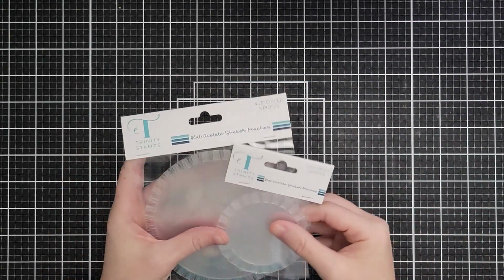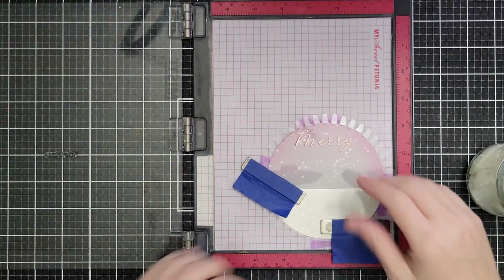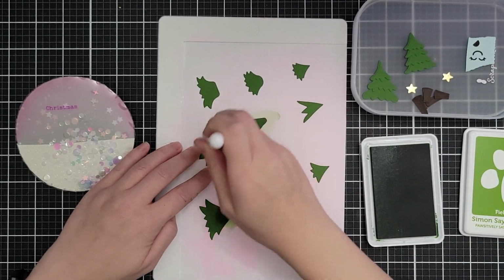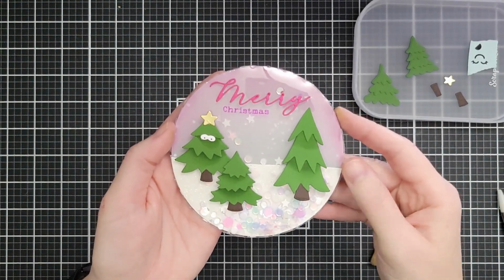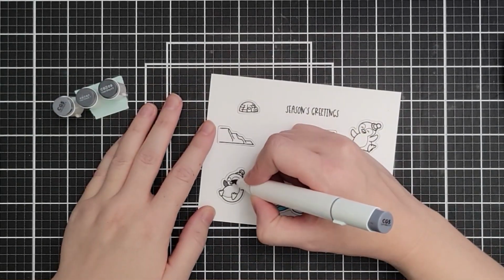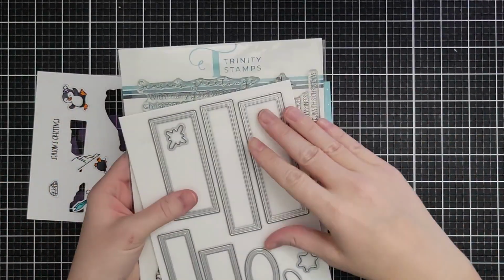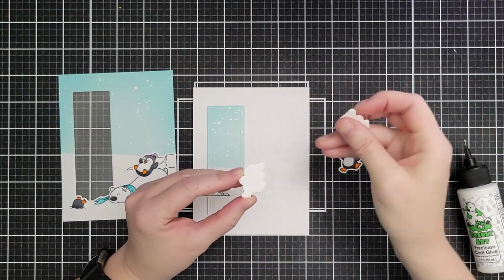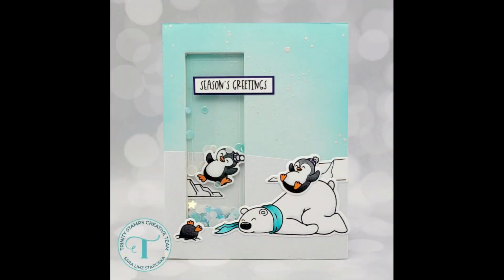Unique Shaker Cards with Sara Lihz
I love shaker cards, and finding new ways to make them and elements of surprise is always fun! I hope you'll give these ideas a try!

This project was created by Creative Team Member: @sassysllc

Supplies used for this project:
• Insider Sentiments - Christmas Coordinating Die Set– Trinity Stamps

• Kuretake - Gansai Tambi - Watercolor - Starry Colors - 6 Color Set

• Trinity Rip & Stick 1/4" (6MM) Tape Roll– Trinity Stamps

TOOLS
• Blending Buddy - Ink Blending Brush– Trinity Stamps